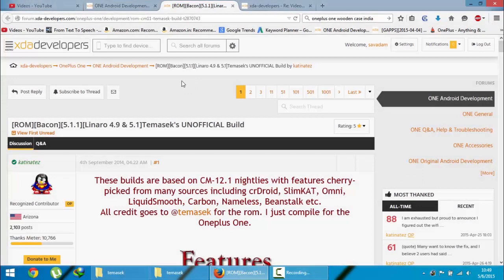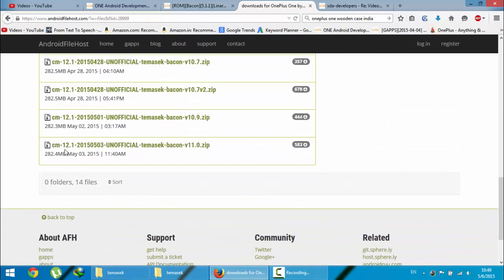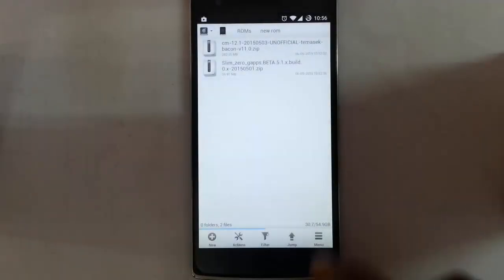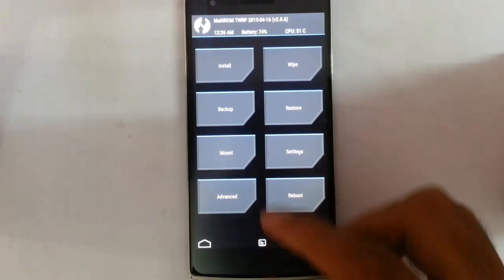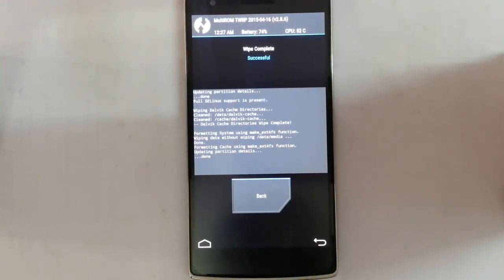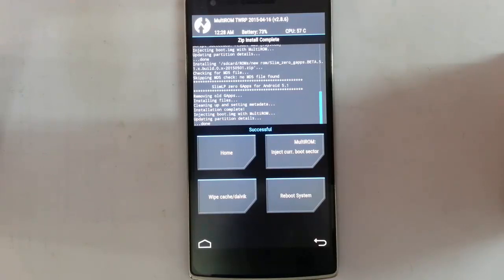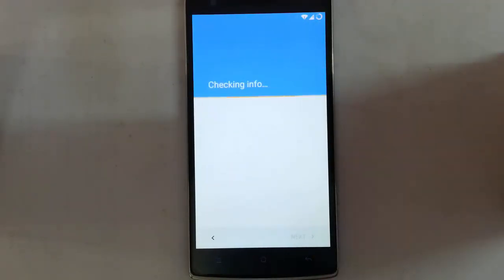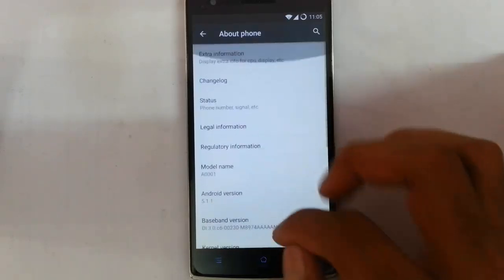How to Install Temasek's UNOFFICIAL 5.1.1 ROM on OnePlus One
This video will show you How to Install Temasek's UNOFFICIAL 5.1.1 ROM on OnePlus One.